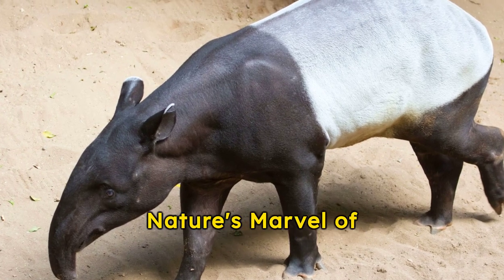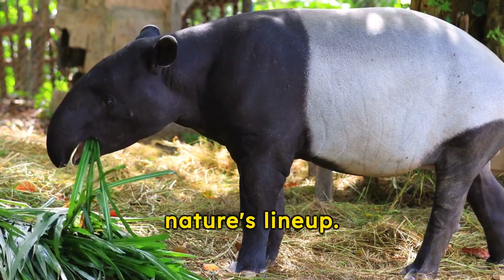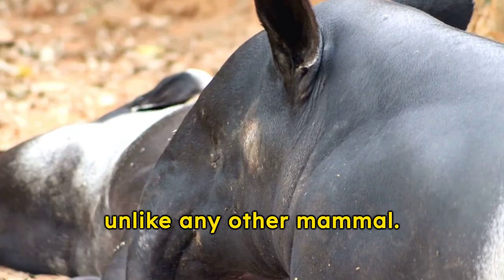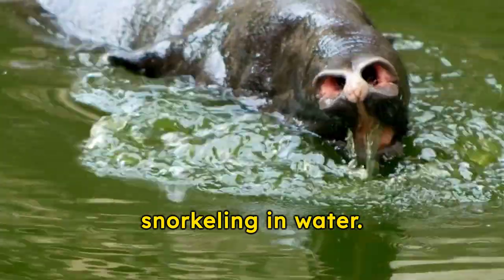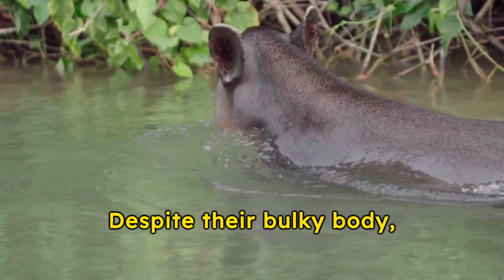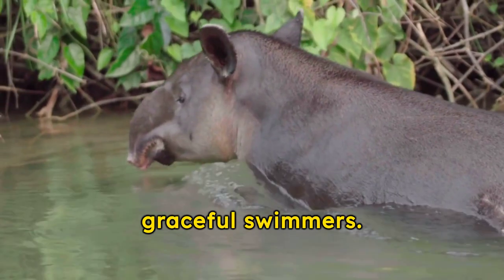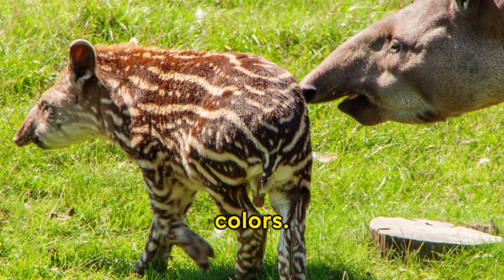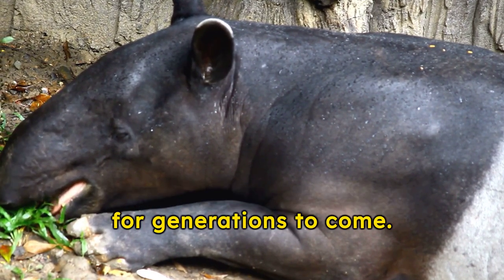Why is The Tapir One Of The Most Unique Looking Animals in The World?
"10.000 Whys" helps you understand our world.

Tapirs have a unique appearance with a prehensile, flexible snout known as a proboscis or trunk. This distinctive feature sets them apart from other ungulates and is used for grasping leaves, fruits, and even pulling vegetation towards their mouth.
Tapirs are proficient swimmers and are often found in and around water. They use their trunk like a snorkel, allowing them to breathe while submerged. They are also known to escape predators by fleeing into rivers and streams.
Tapirs face various threats, including habitat loss due to deforestation, hunting for their meat and hides, and the expansion of agriculture. Several tapir species are classified as vulnerable or endangered on the International Union for Conservation of Nature (IUCN) Red List.